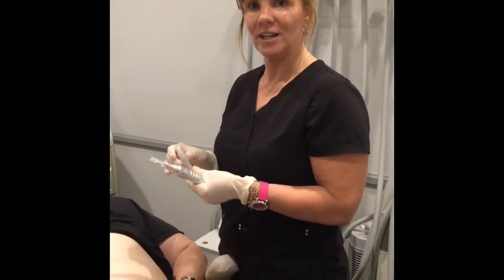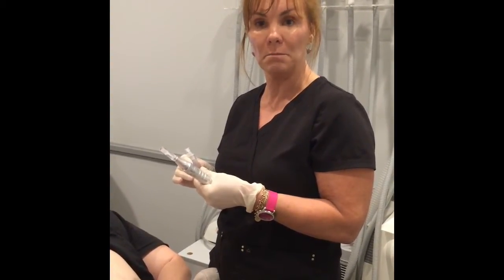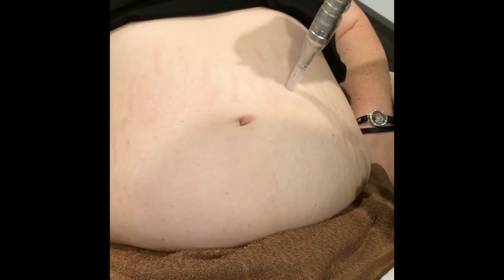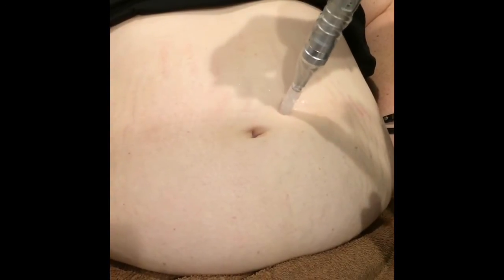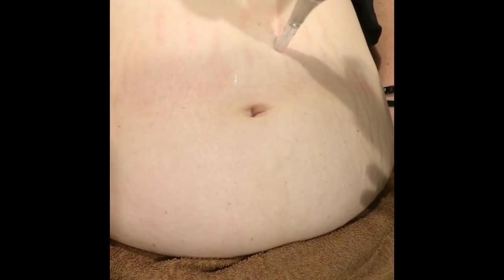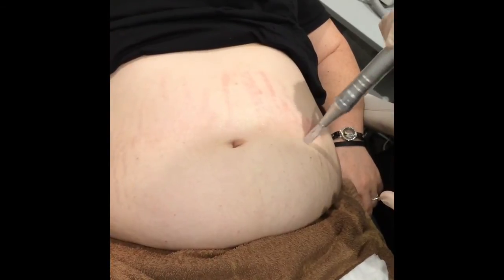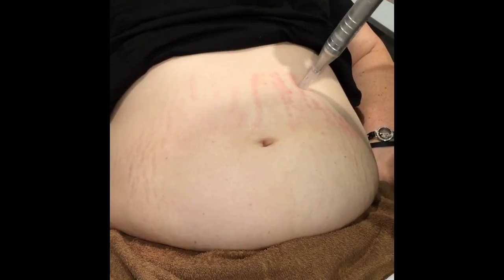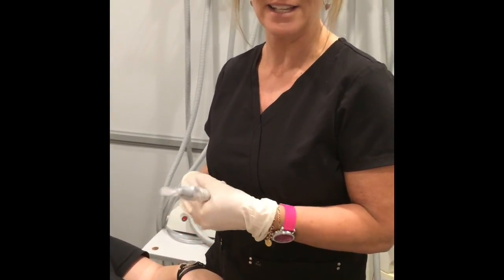Micro needling stretch mark treatment demonstration - Results May Vary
Results may vary. Janet Anthony RN demonstrates a micro needling stretch mark procedure.  Micro needling is a very popular treatment for stretch mark and acne scar reduction because it's really effective and offers very little discomfort and downtime.